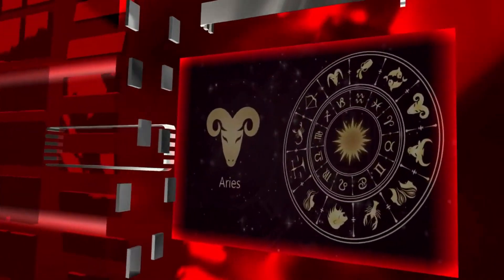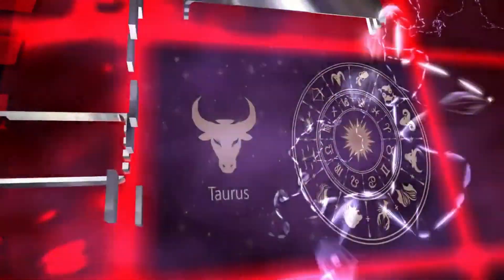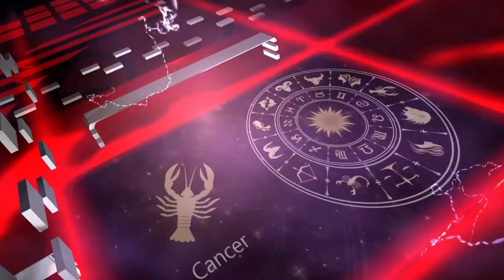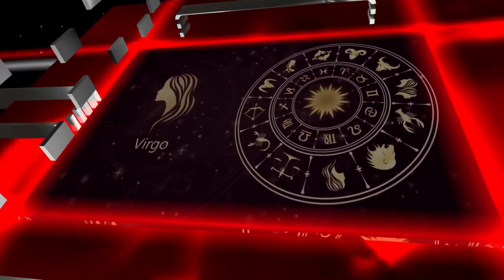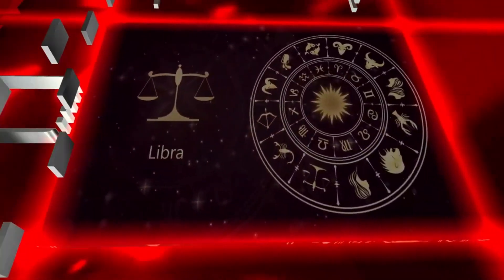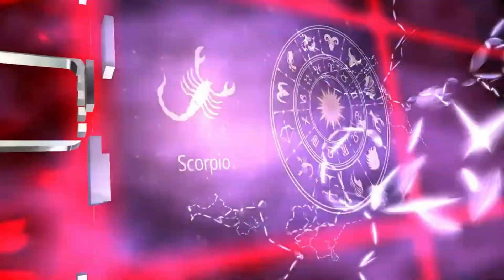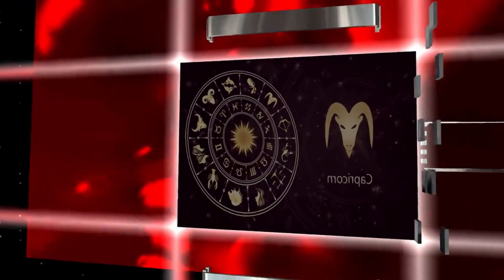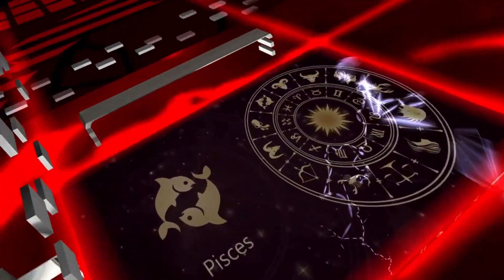Daily Horoscope December 30, 2022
Aries

An unexpected gift could come your way as the moon in Cancer connects with Uranus in Taurus. You may be changing things up at home, or considering themes like security or comfort in a new way.

Taurus

The moon in Cancer connects with Uranus in your sign, Taurus, which can find you having an unexpected and inspiring conversation. This could be a powerful time to connect with your intuition.

Gemini

You may be especially creative today as the moon in Cancer connects with Uranus in Taurus. A breakthrough can help you solve a problem. A hidden talent of yours could come in handy.

Cancer

The moon is in your sign today, Cancer, and it connects with Uranus in Taurus, perhaps finding you meeting surprising, or even eccentric, people! Exciting plans for the future are explored.

Leo

The moon in Cancer connects with Uranus in Taurus, bringing you a big boost of creativity. It’s a powerful time to connect with your intuition. Make time to rest, as a great idea can come to you as you relax.

Virgo

The moon in Cancer connects with Uranus in fellow earth sign Taurus, which can find you embarking on an exciting adventure, dear Virgo. You could be connecting with unusual and inspiring people today!

Libra

The moon in Cancer can find you focused on your career today, and as it connects with wildcard Uranus in Taurus, you could be surprised by the attention your work is getting. Surprises concerning money or resources may pop up.

Scorpio

The moon in fellow water sign Cancer connects with Uranus in your opposite sign Taurus, which can find you running into someone unexpected. You and a partner could have a surprising discussion!

Sagittarius

The moon in Cancer connects with Uranus in Taurus, which can find you solving a tricky problem. You could be taking a break from your usual routine, too. It’s an exciting time to try something new!

Capricorn

The moon in your opposite sign Cancer lights up the relationship sector of your chart, and you could be connecting with unexpected people as the moon mingles with Uranus in fellow earth sign Taurus.

Aquarius

You might be switching things up at home as the moon in Cancer connects with your ruling planet Uranus, which is currently in Taurus. Your typical routine could be switched up, too, and you may be inspired to try something new!

Pisces

The moon in fellow water sign Cancer connects with wildcard Uranus in Taurus, perhaps bringing some unexpected news your way. Take a break from your usual routine to have some fun and spend time with the people you love most.